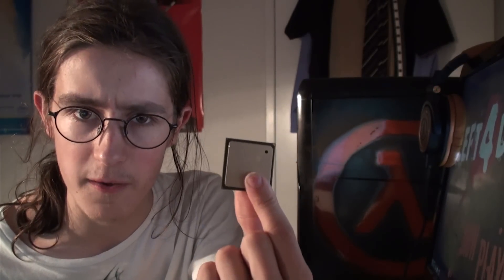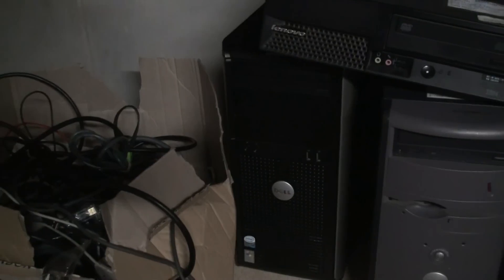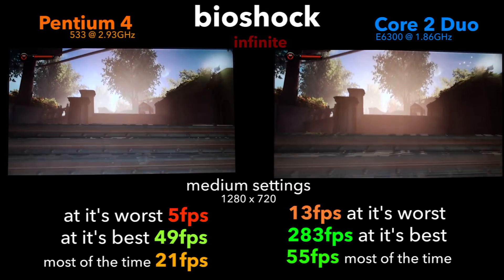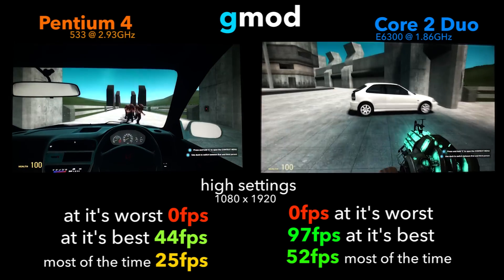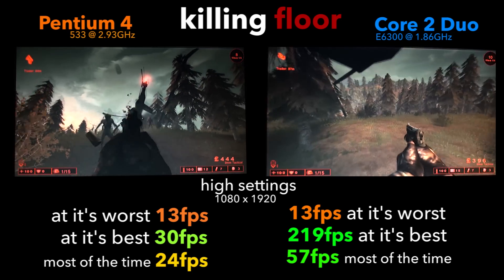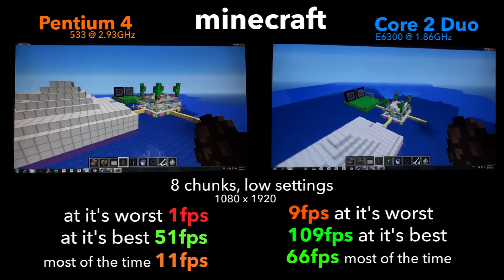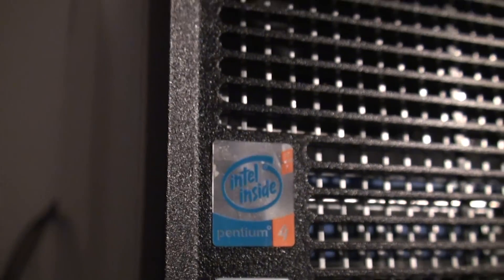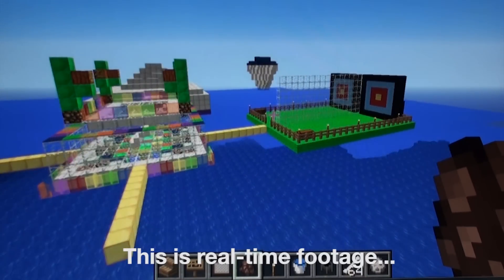Can you game on a Pentium 4?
The Pentium 4 is almost 12 years old, I have had several questions about how well it can handle todays games.

Let this video put these queries to rest.

We Benchmark Gmod, Bioshock Infinite, Killing Floor and Minecraft on a Pentium 4 535 with a AMD Radeon 5770.

We then compare all of these results how these games run on the same graphics card with a newer Core 2 Duo E6300 Processor.

If you have any questions please pop them below and I'll try to help as best I can.